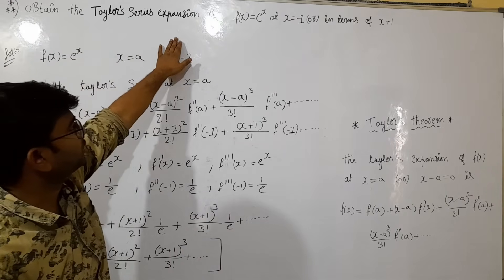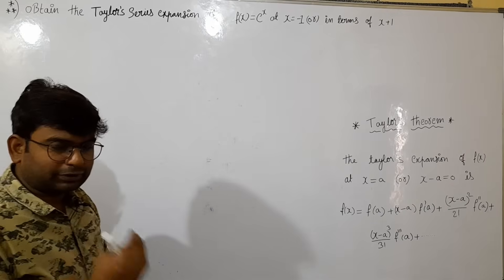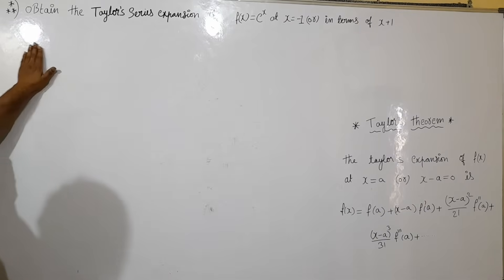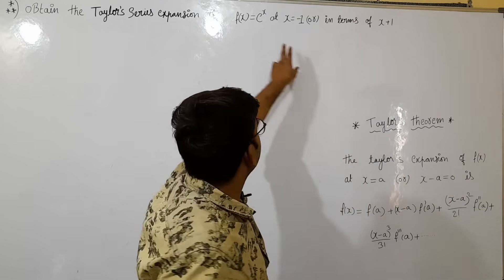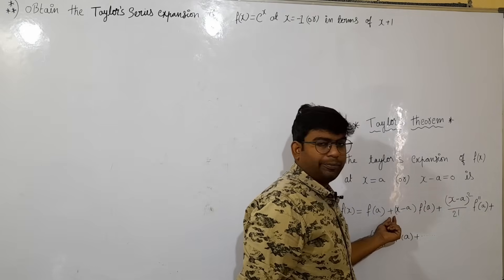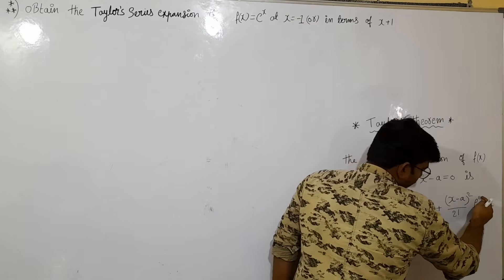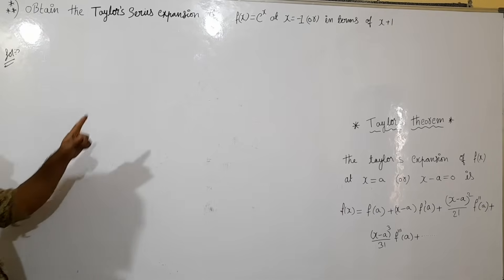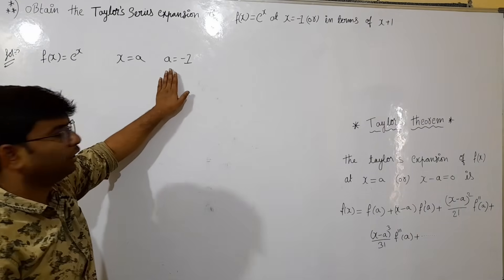Taylor's series expansion|taylor theorem|write the taylor series for f(x)=e^x at x#btechmaths